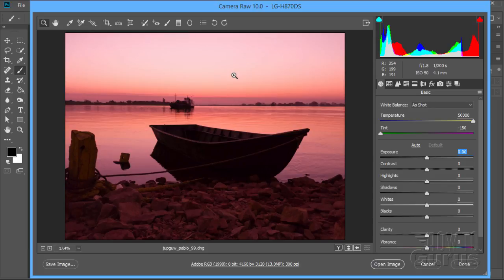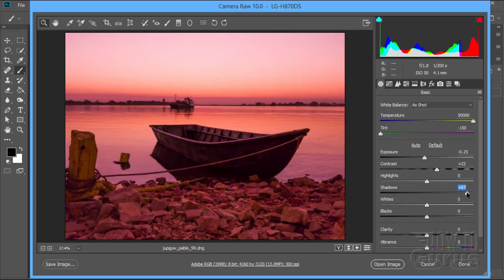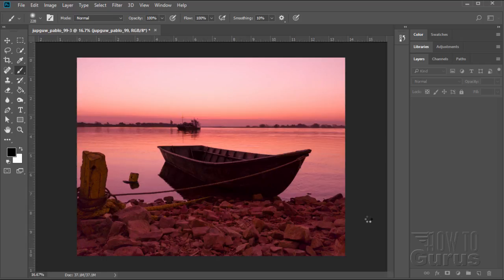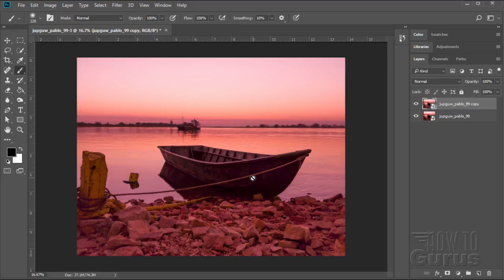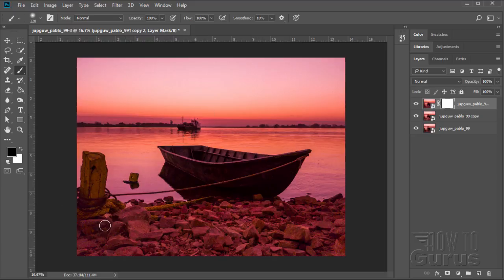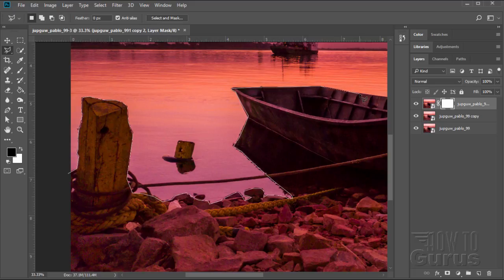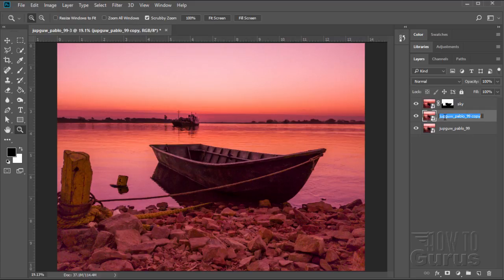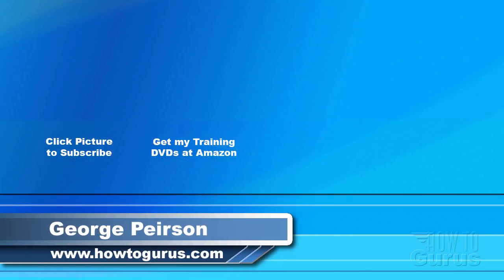How You You Can Do Raw Image Double Processing in Adobe Camera Raw for Photoshop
Camera Raw Double Processing Photoshop CC
How to do double processing passes on the same Camera Raw Image File to achieve spectacular results in Adobe Photoshop.

I show you how to do double processing passes on the same Camera Raw Image File to achieve spectacular results in Adobe Photoshop. Adobe Camera Raw for Photoshop image double processing of a single raw image to be able to get the best exposure for all areas of an image. Using selective exposure control in different parts of an image. Adobe Camera Raw for Photoshop Filter Tutorial.